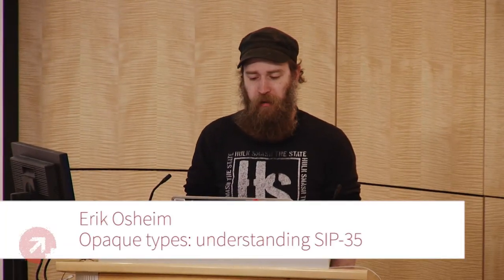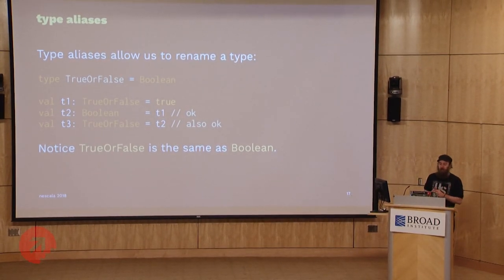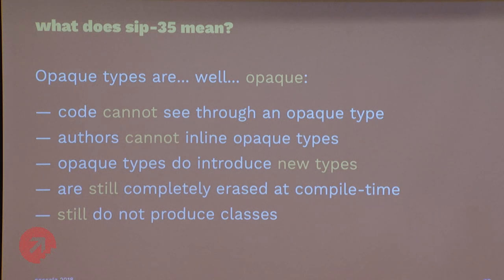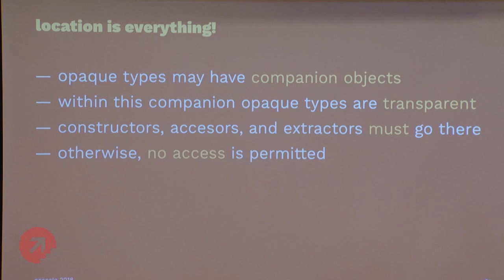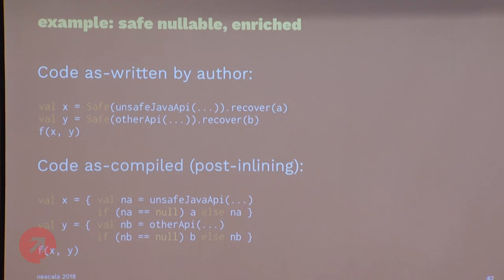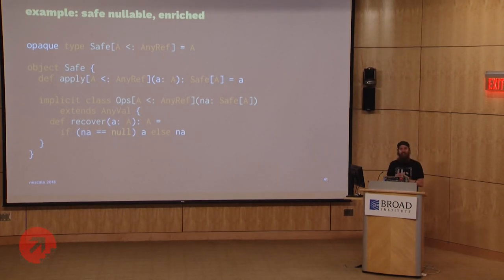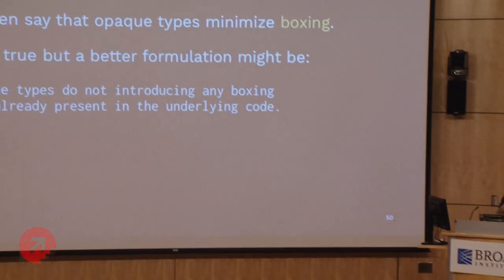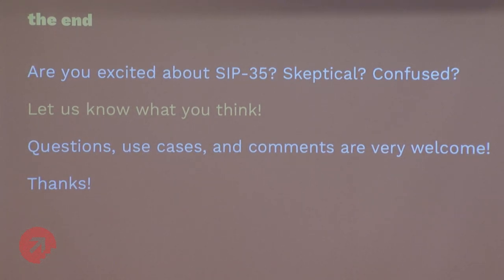Opaque types: understanding SIP-35 – Erik Osheim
Proposed in SIP-35, opaque types introduce a way to define types which only exist at compile-time. Despite some superficial similarities to value classes, opaque types are significantly more flexible and introduce a number of exciting new possibilities in the Scala design space.

Opaque types are motivated by a number of different concerns:

- desire for a non-class type that exists only at compile-time
- efficiency concerns with value classes
- limitations of existing type aliases
- need to better support phantom types, type tags, etc.

This talk will introduce opaque types, compare them to type aliases and value classes (their two nearest cousins) and then walk through some examples of using opaque types. The focus will be on advantages of using opaque types versus other encodings, including looking at how various types are represented by the JVM at runtime. The talk does not assume in-depth knowledge of the Scala compiler and will motivate the code using plausible real world examples.

Attendees will come away from this talk with a better understanding of what SIP-35 means, why it was proposed, and how it could change how we write Scala code for the better.

* Material *

* Event *

* About Speaker *

Erik Osheim is one of the founders of Typelevel, and maintains several Scala libraries including Cats, Spire, and others. He hacks Scala for a living at Stripe, and is committed to having his cake and eating it too when it comes to functional programming. Besides programming he spends time playing music, drinking tea, and cycling around Providence, Rhode Island.

* Licensing *